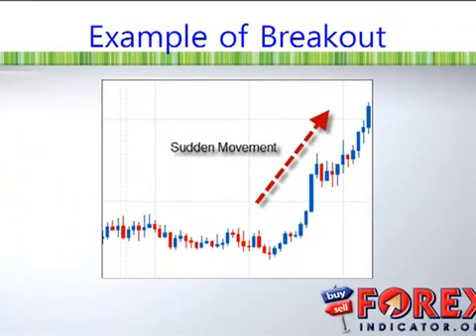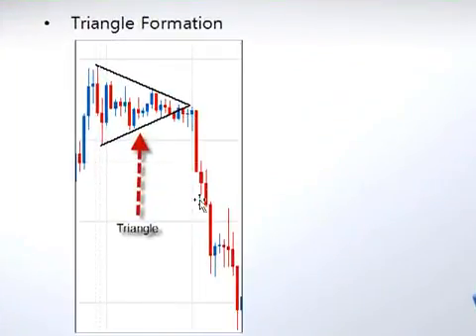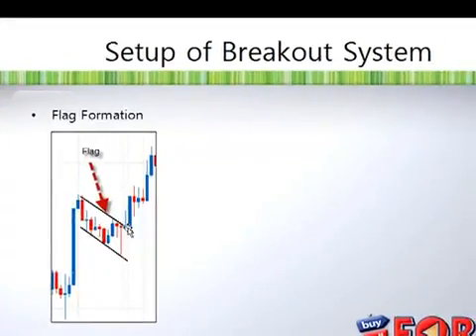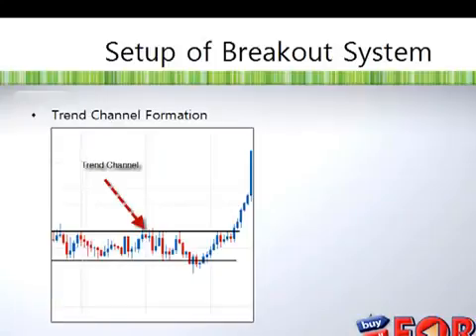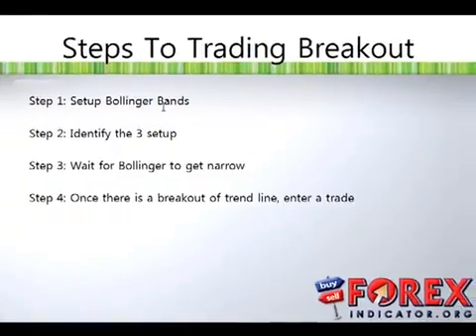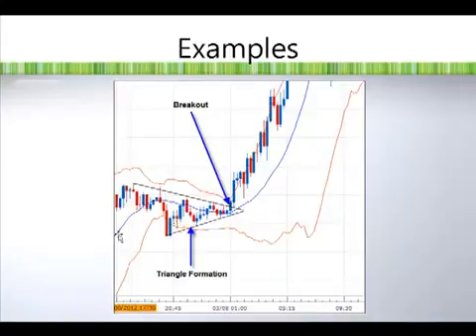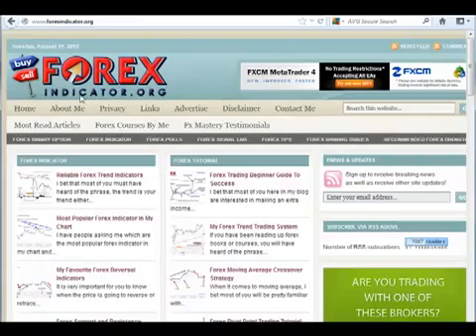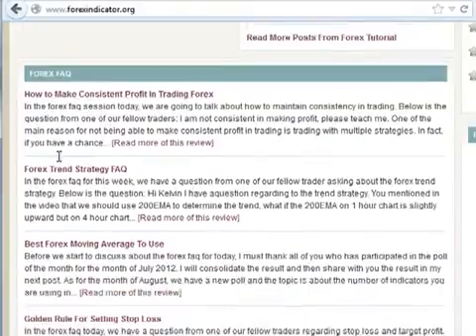Forex Breakout System That Works